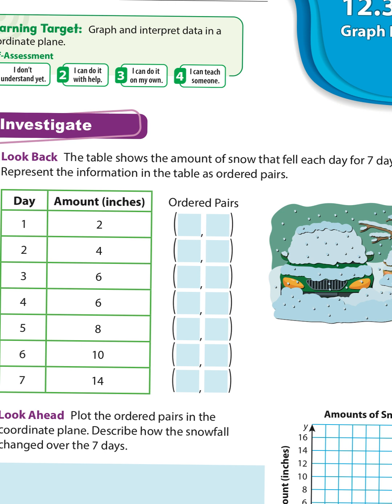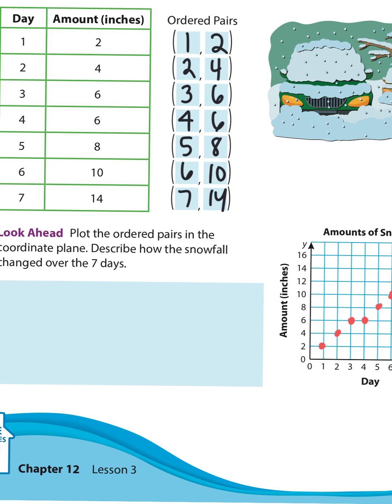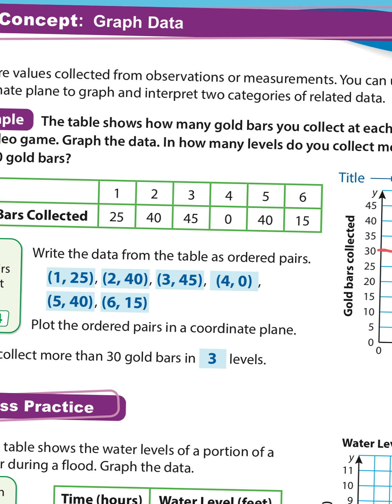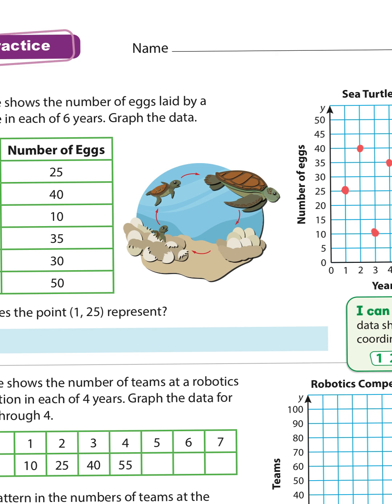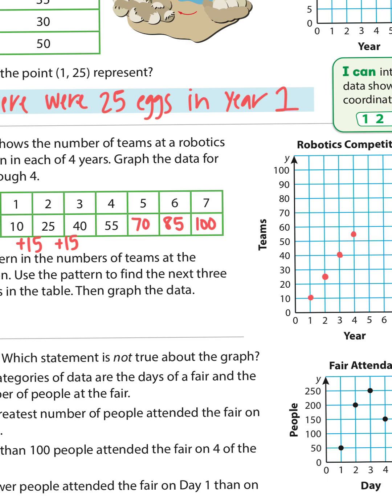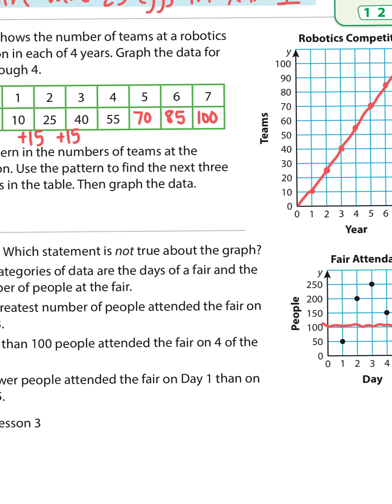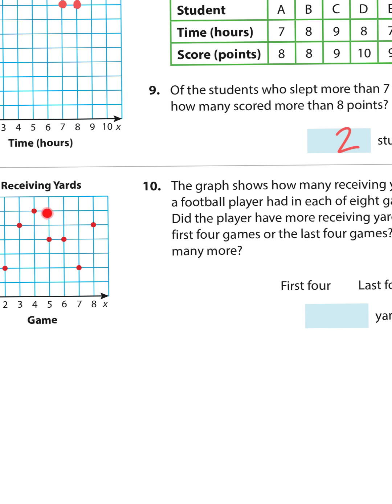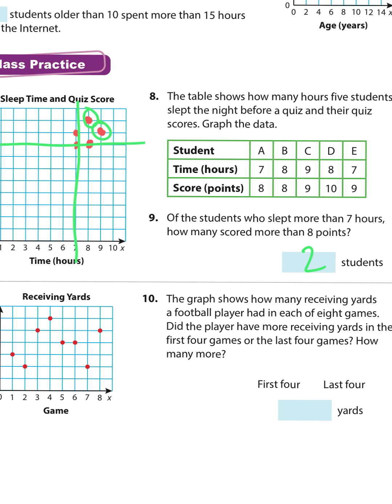5th Grade Ch.12.3